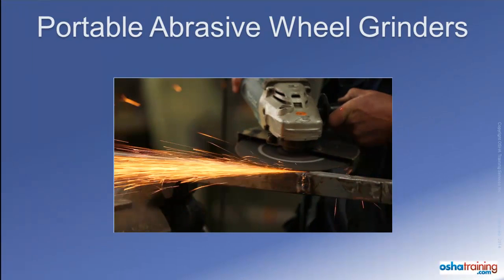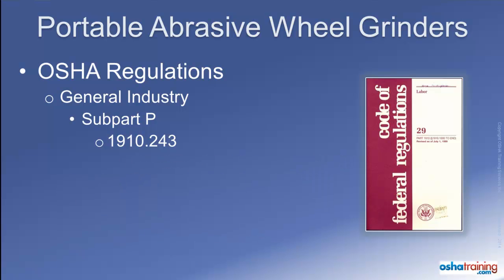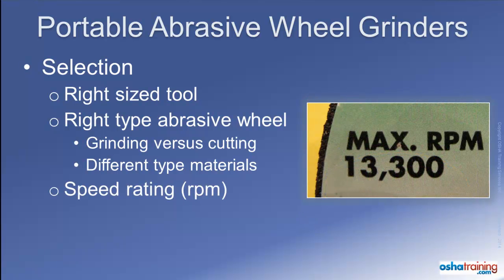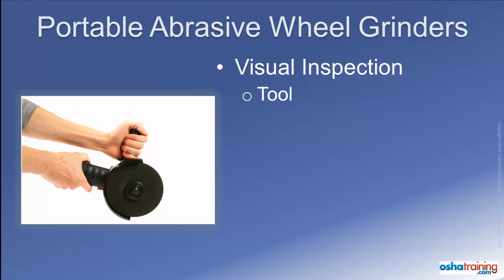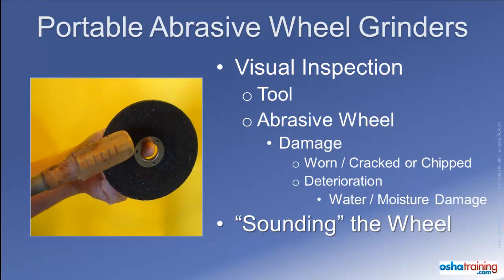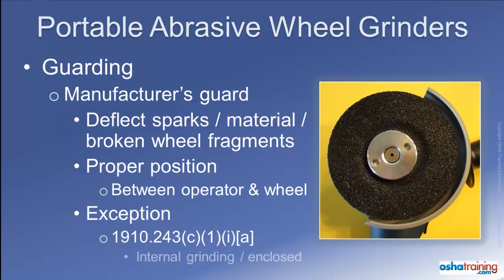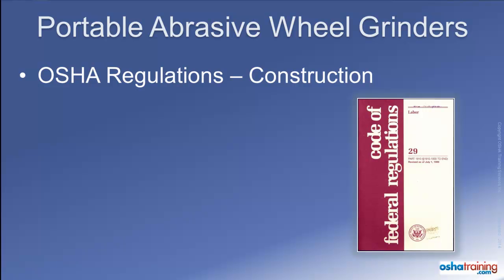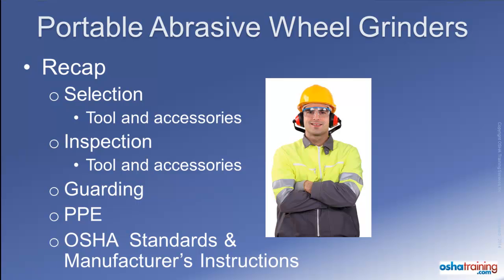Free OSHA Training Tutorial - Portable Abrasive Wheel Grinders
Explains commonly cited OSHA standards for portable abrasive wheel equipment used for grinding and cutting materials. Applicable to OSHA general industry and construction regulations for portable abrasive wheel grinders, also covers general manufacturer recommendations. Free for employers to use for worker training, and non-profit safety organizations to share with their members, compliments of OSHA Training Services Inc. This video cannot be sold nor used to train for profit. for more OSHA training resources.